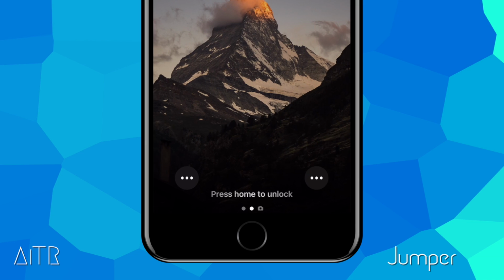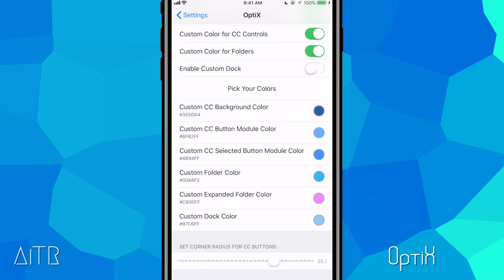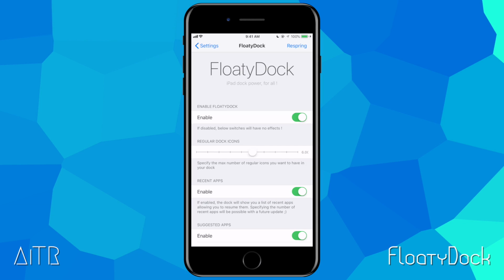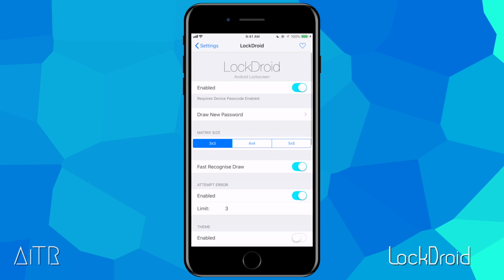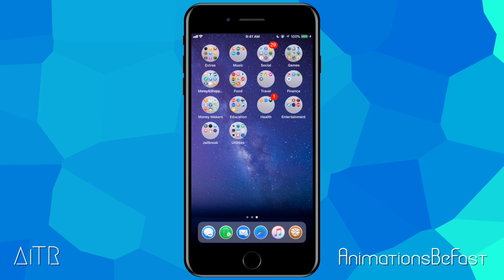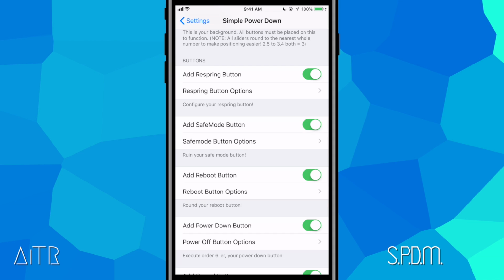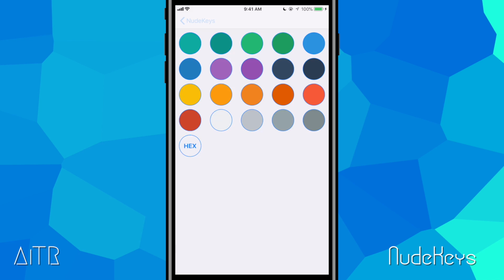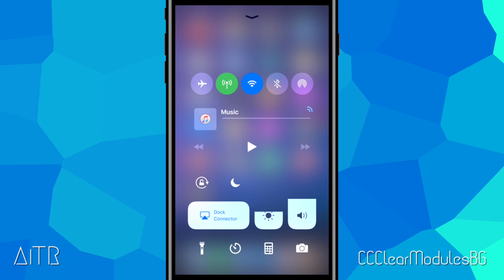BEST Cydia Tweaks For iOS 11.3.1 & iOS 11.4 - New Electra Jailbreak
Here are some more awesome Cydia tweaks you should download for your jailbroken iPhone, iPod Touch, or iPad running on iOS 11.3.1 or 11.4. These tweaks are compatible with the new Electra Jailbreak for iOS 11.3.1.